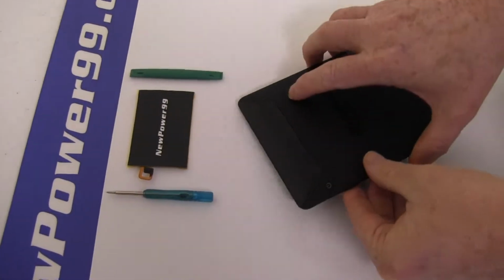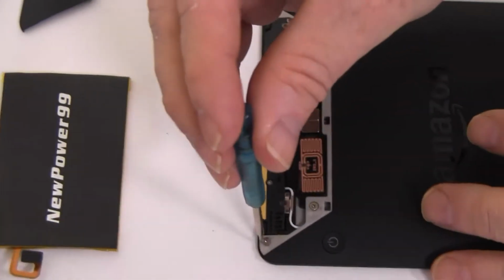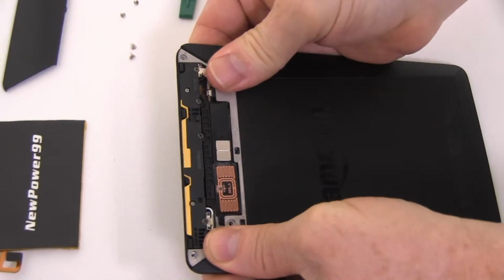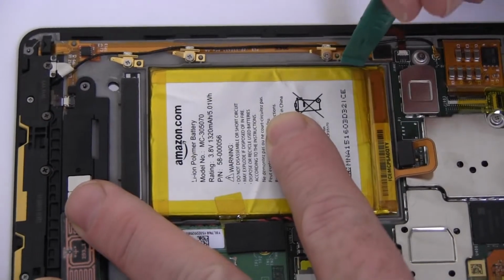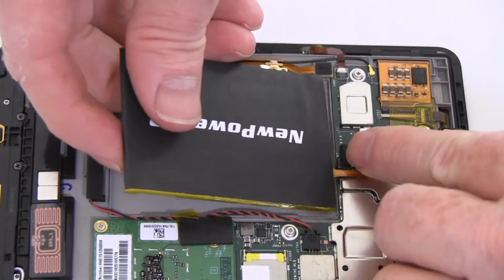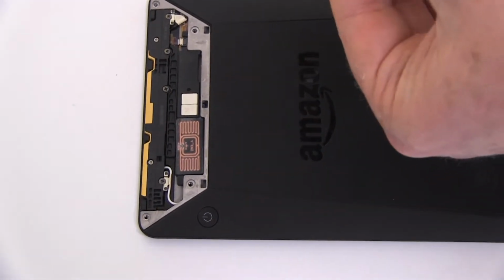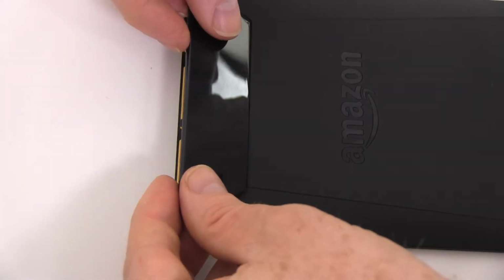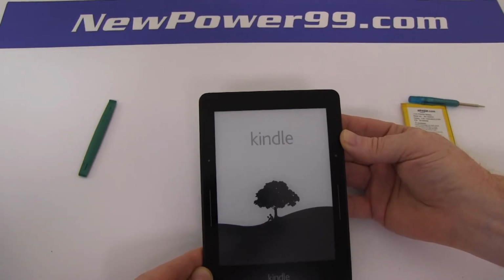How to Replace Your Kindle Voyage Wi-Fi B013 Battery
Complete Battery Replacement Kit from NewPower99.ca is available This video provides a step by step demonstration of the procedure for replacing the battery in your Kindle Voyage Wi-Fi B013. The Installation kit contains a new high capacity battery, battery installation video, and necessary tools for battery replacement. Includes one year money back guarantee!